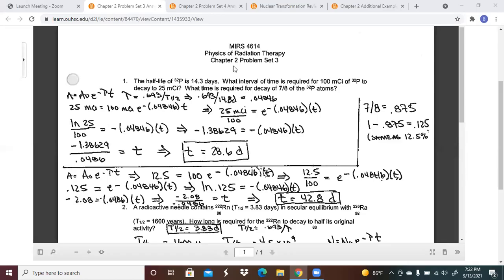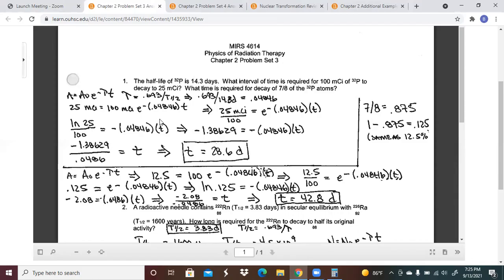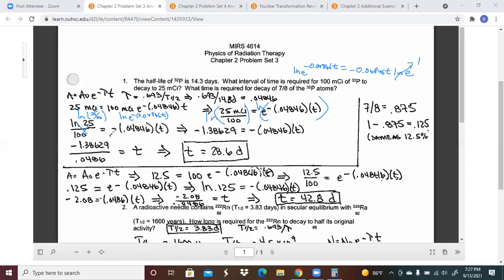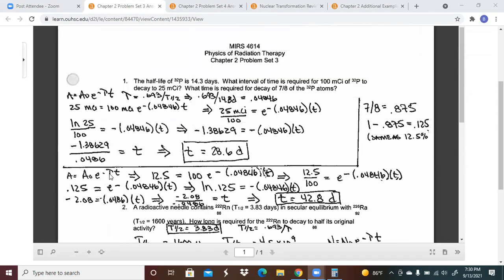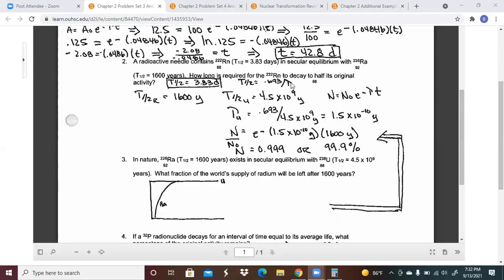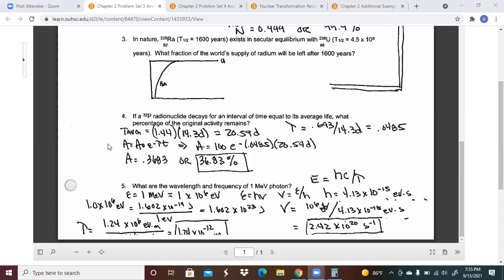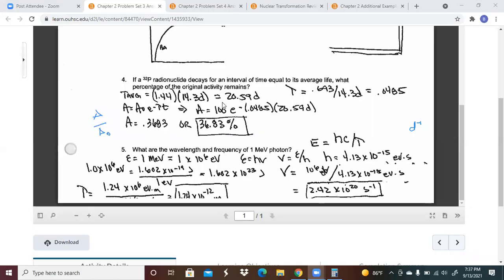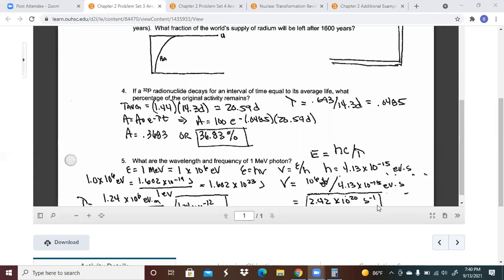Chapter 2 Problem Set 3